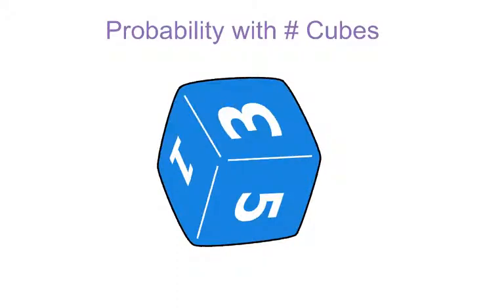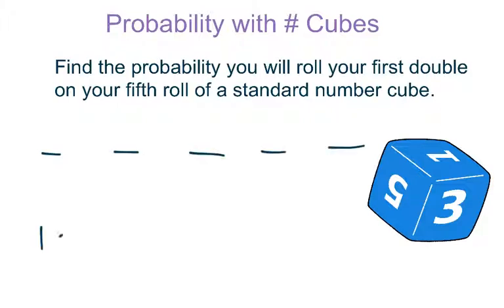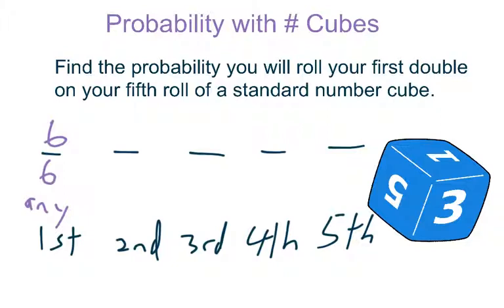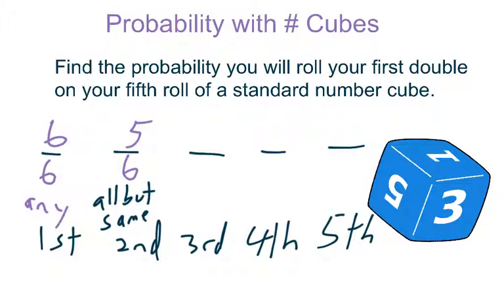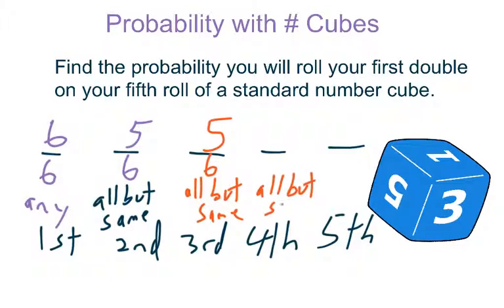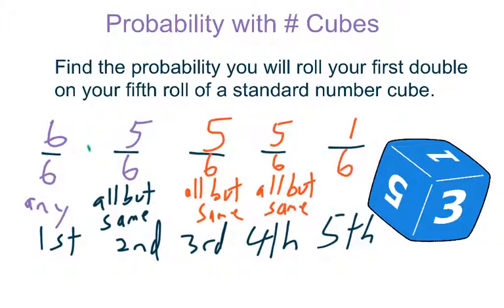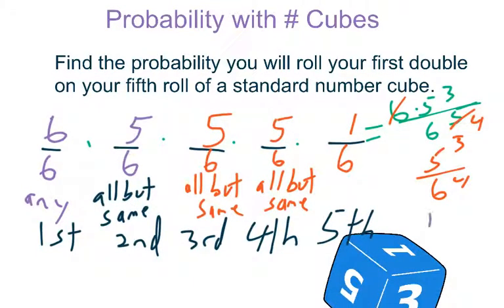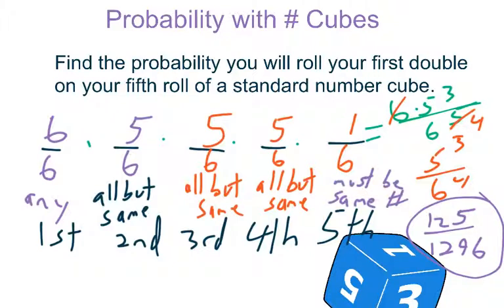Probability w/# Cubes